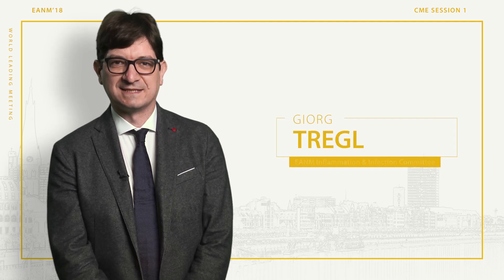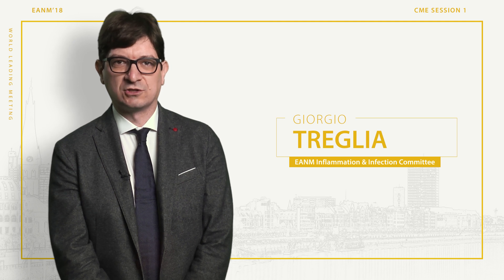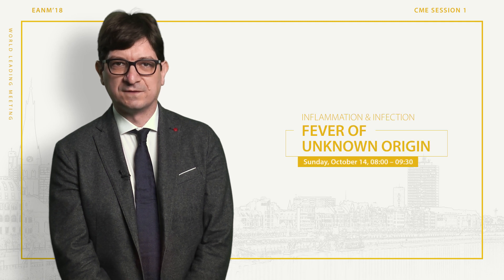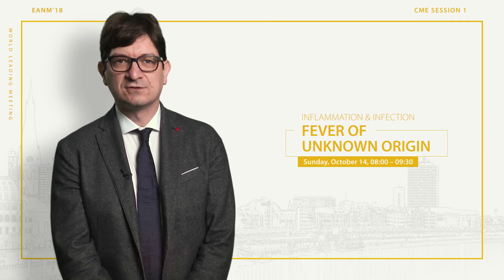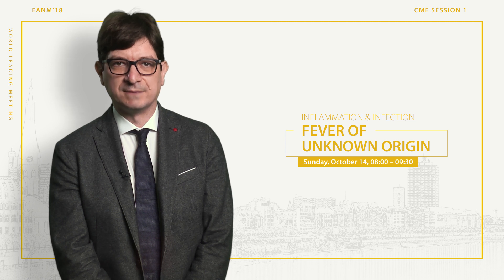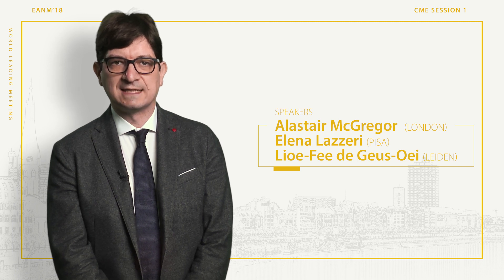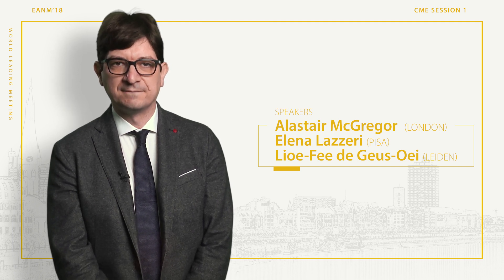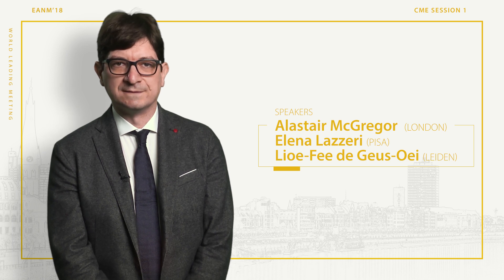EANM'18: Preview of CME Session 1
Giorgio Treglia, Member of the EANM Inflammation & Infection Committee, gives a brief insight into this years CME Session "Fever of Unknown Origin".